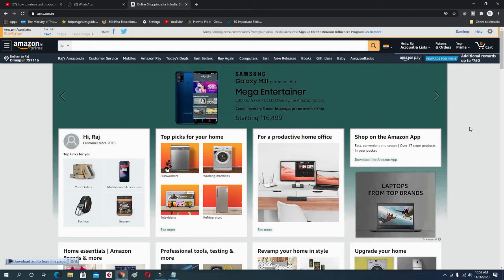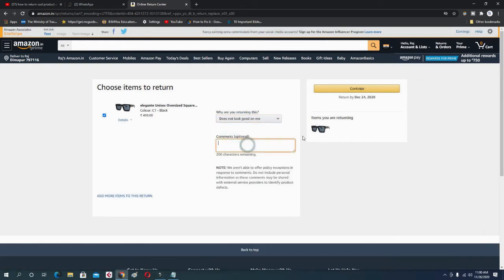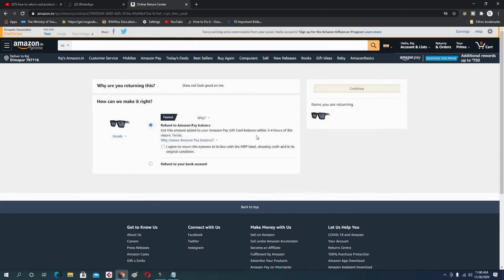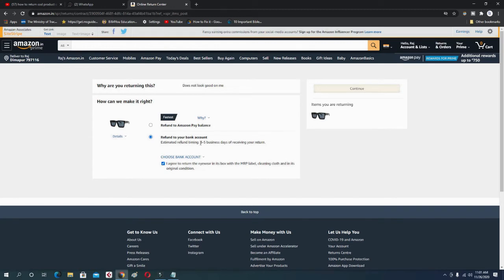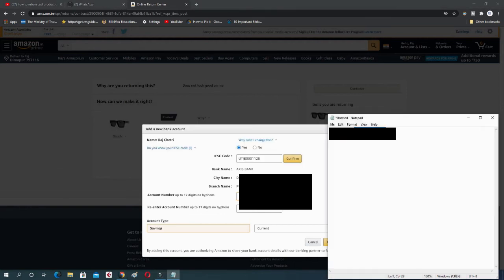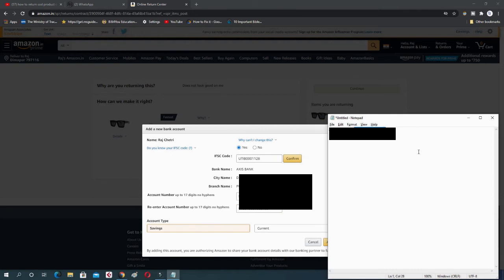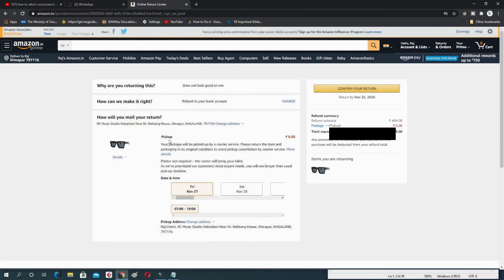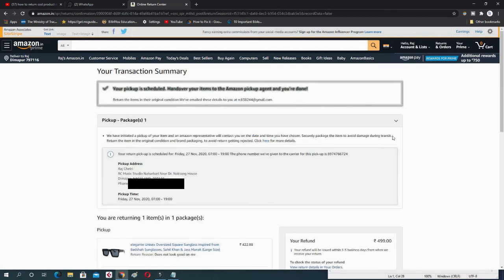How to return cod product on Amazon 2021 2023